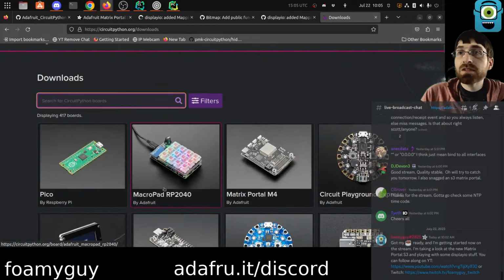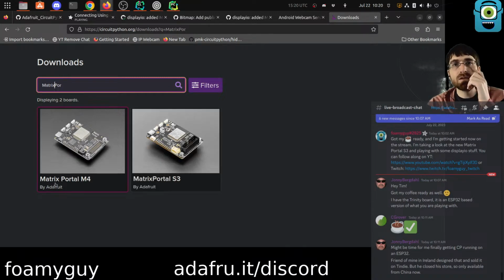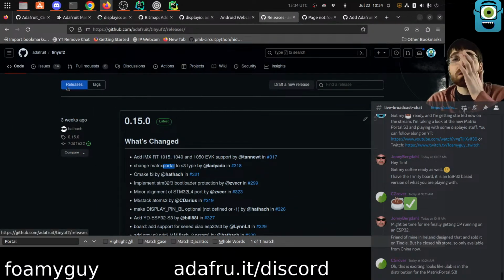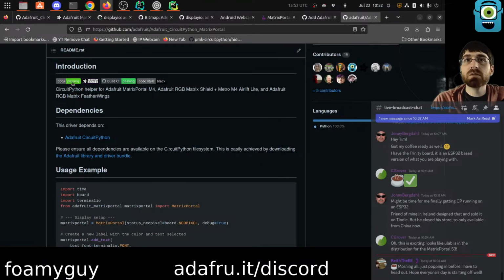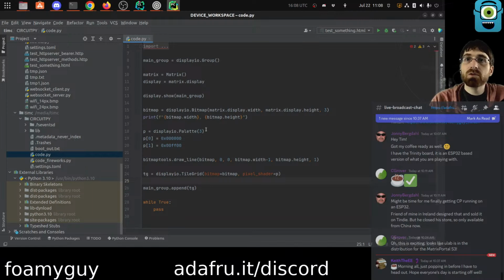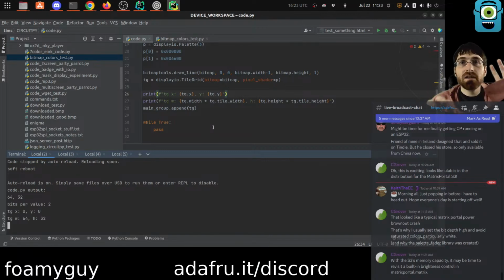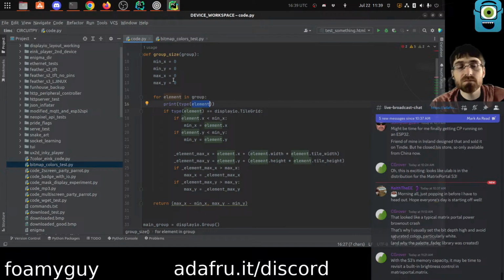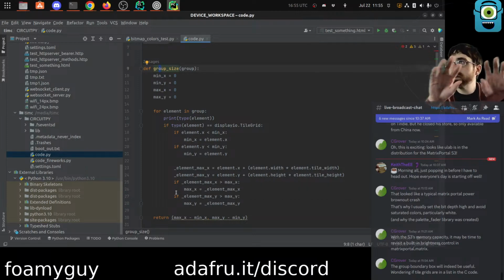CircuitPython - New Matrix Portal S3 | Can we Calculate the Width of a Group?